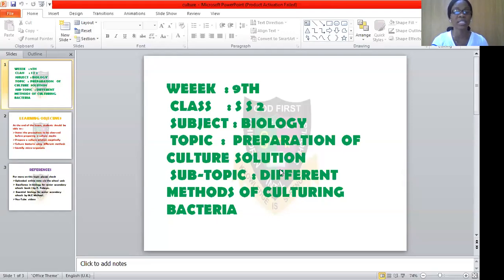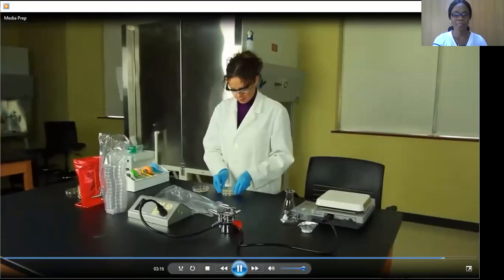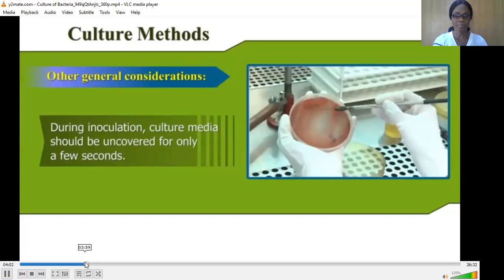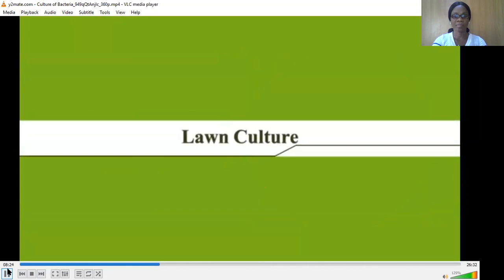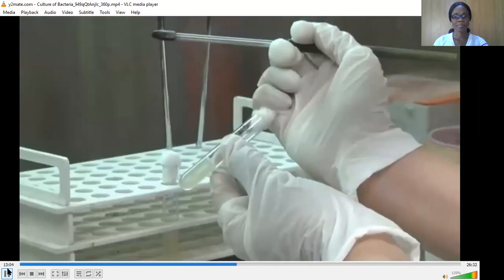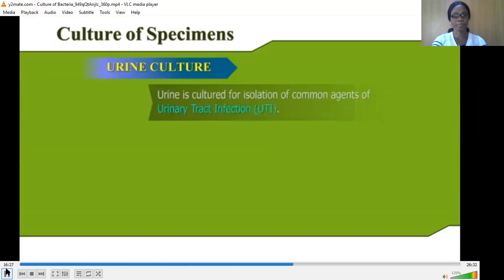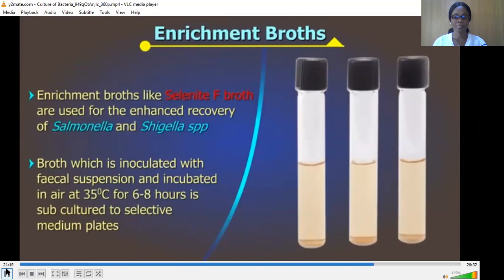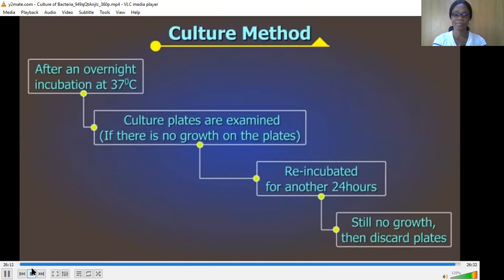GOD FIRST COLLEGE: BIOLOGY PREPARATION OF CULTURE MEDIA AND CULTURING OF BACTERIA SS1 WK 9&10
Preparation of culture solution/methods of culturing bacteria (Wk 9 & 10)